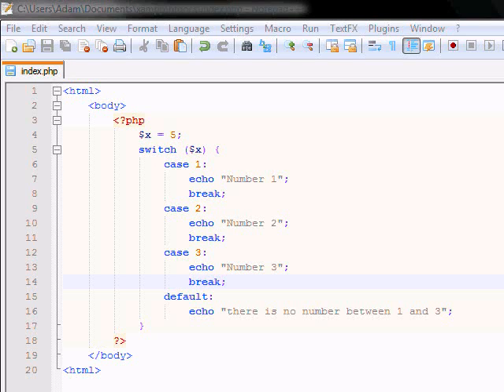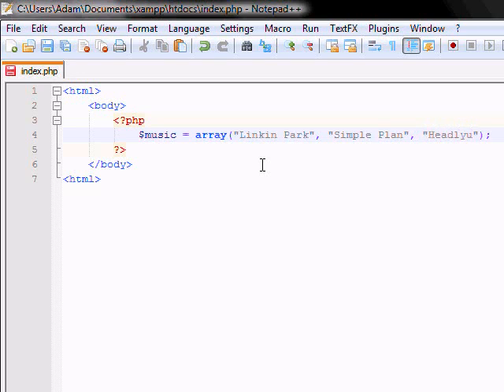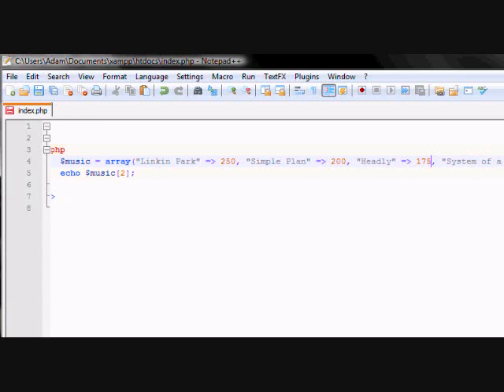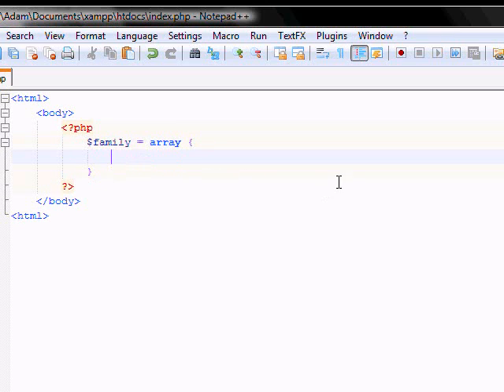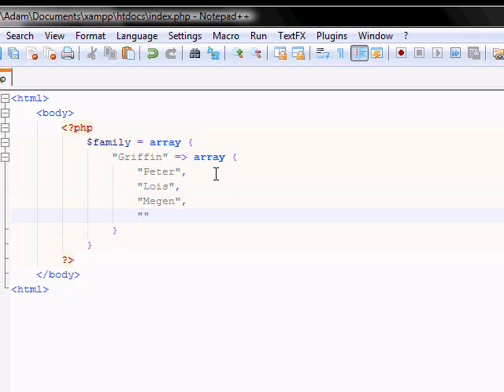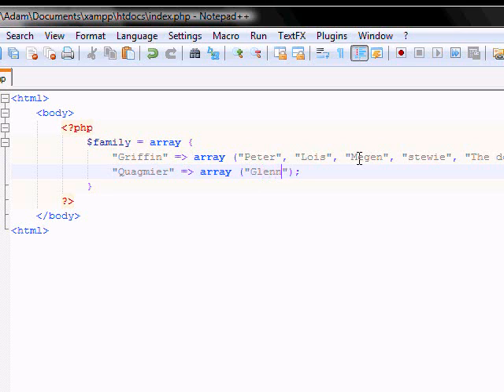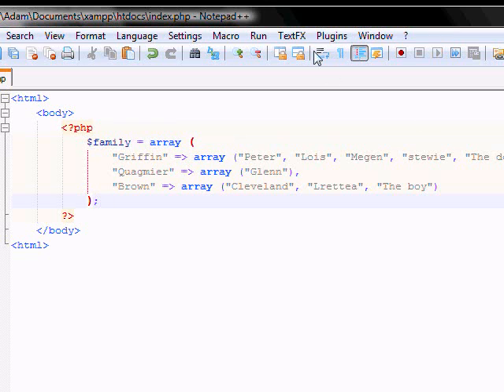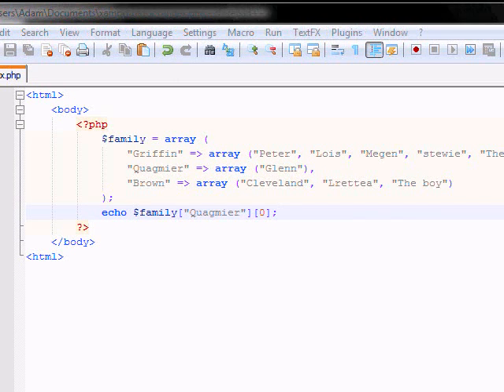Php Tutorials Lesson 6 - Arrays